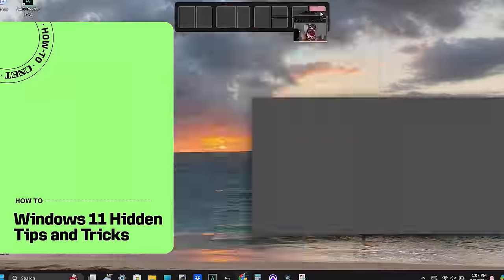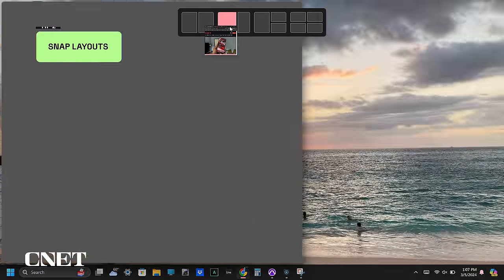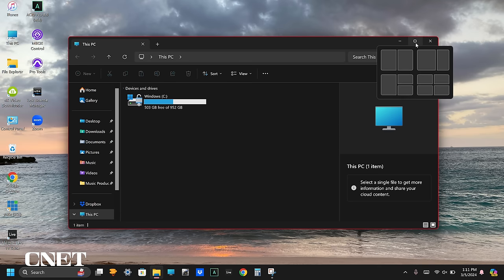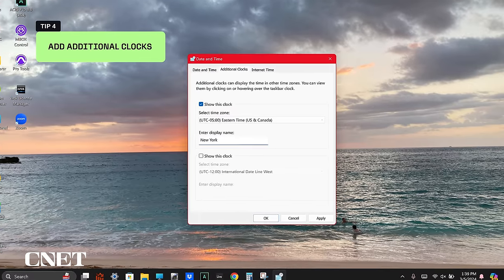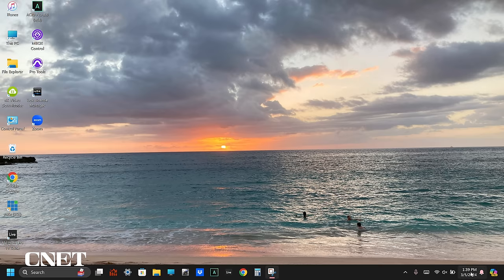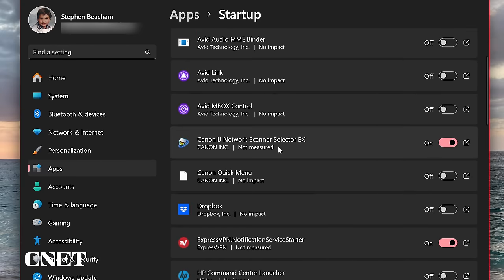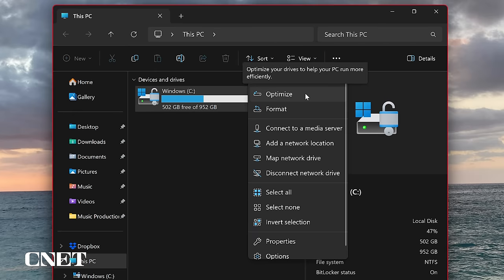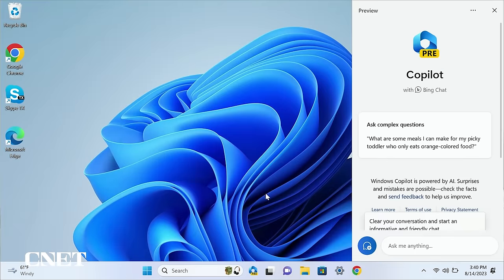Windows 11: Tips and Hidden Settings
Streamline Windows 11 with these seven simple tips and tricks to make life easier.

0:00 Intro
0:08 Move the Start Button
0:41 Snap Layouts
1:54 Hide Desktop Icons
2:17 Add Additional Clocks
3:09 Startup Apps
3:49 Dark Mode
4:13 Disk Cleanup